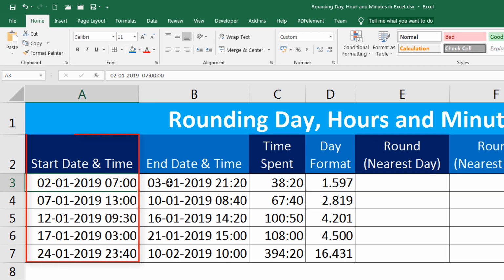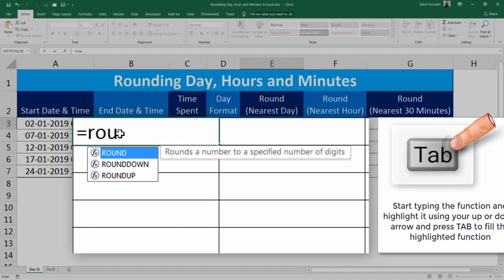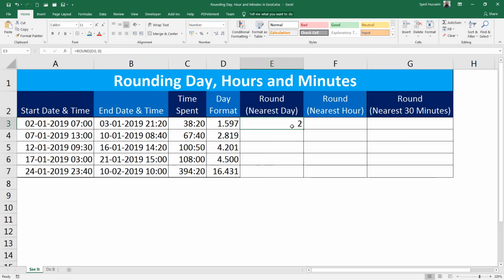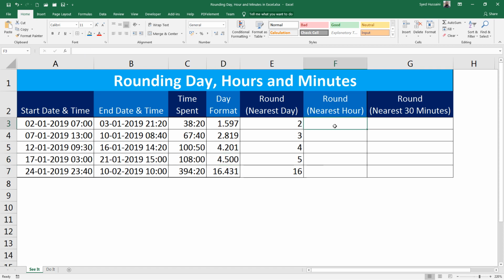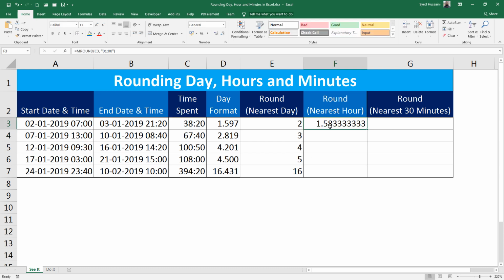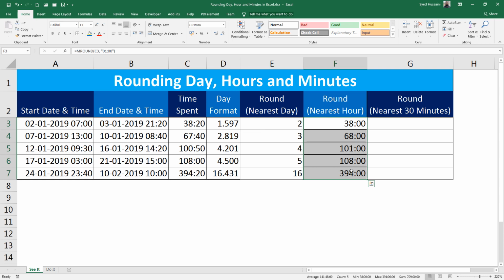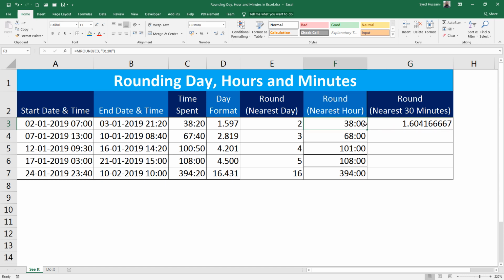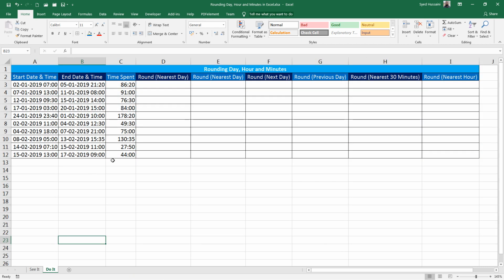Rounding Day, Hour and Minutes in Excel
With round day, hours, and minutes in Excel demonstration, I will help you you to learn to round the numbers (day/minute/hour) to the nearest day, hour or minute in Excel.

In this video demonstration, we will be using two functions of Excel. Round function to round to the closest value and MRound function to round with decimal places.

By the end of this video, you will be able to use round and MRound function it in Excel with much comfort.

In the next episode of this learning series, we will demonstrate how to calculate the pay rate based on hours worked and calculate the money lost due to downtime using Excel.